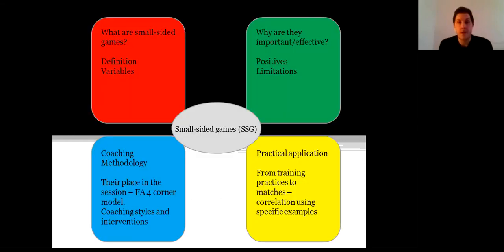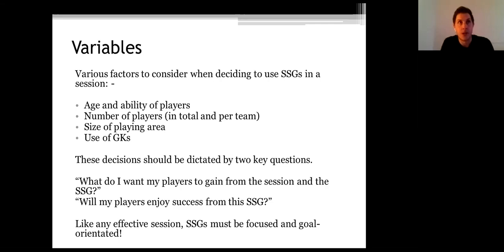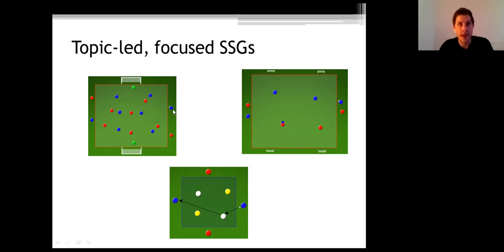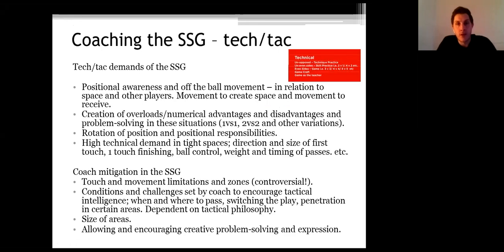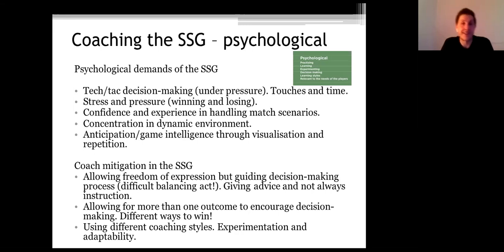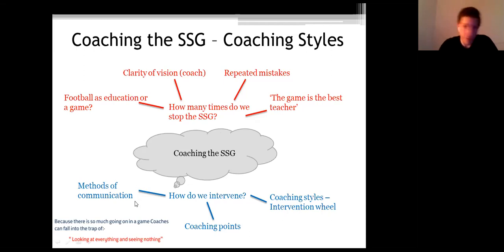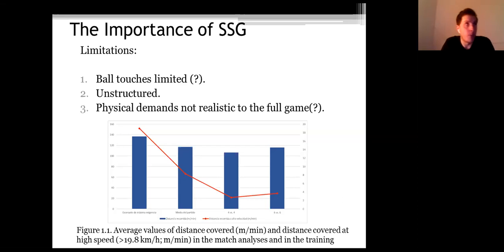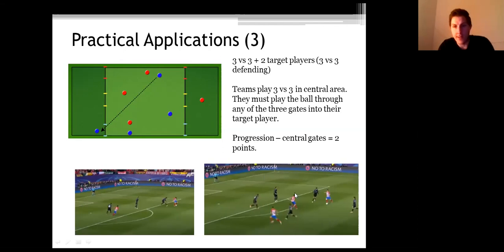Realism and Game Intelligence | The Methodology and Importance of Small Sided Games